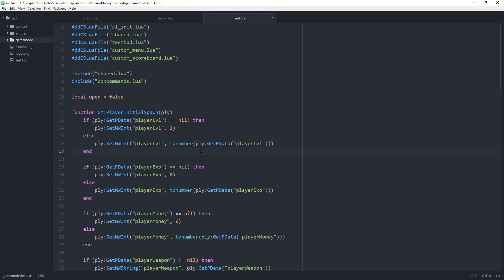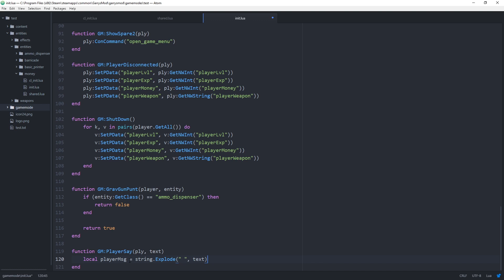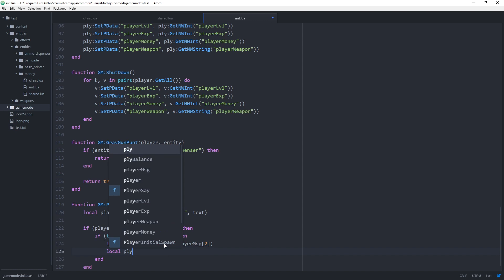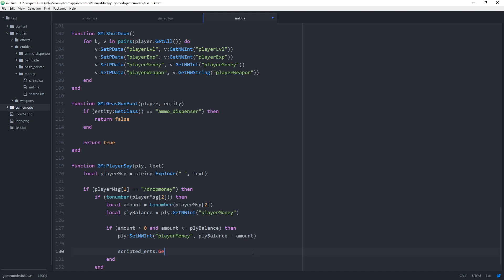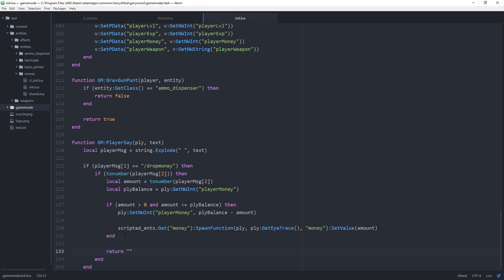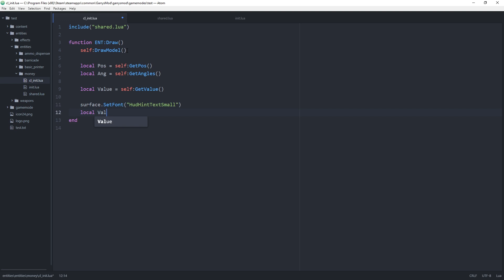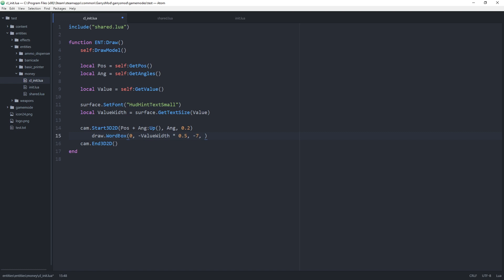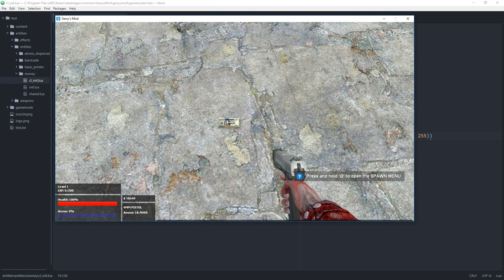Garry's Mod Gamemode Scripting | Money Entity | Part B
Garry's Mod Gamemode Scripting is a series aimed at creating our own gamemode from start to finish. In this episode, we finish up our money entity by creating a chat command to allow player's to drop it, and displaying the amount of money above it.